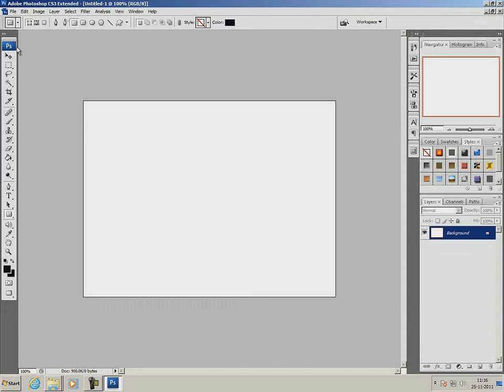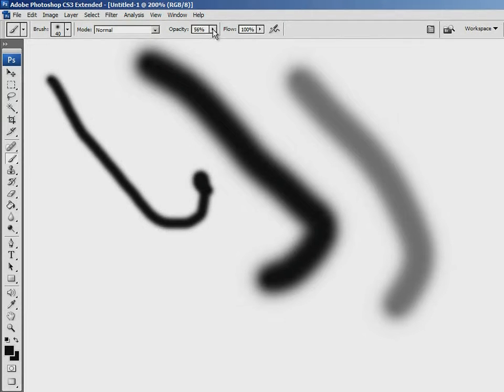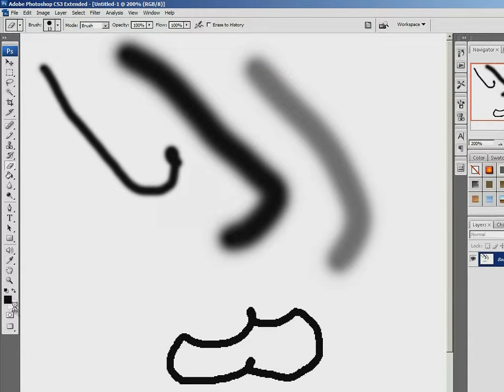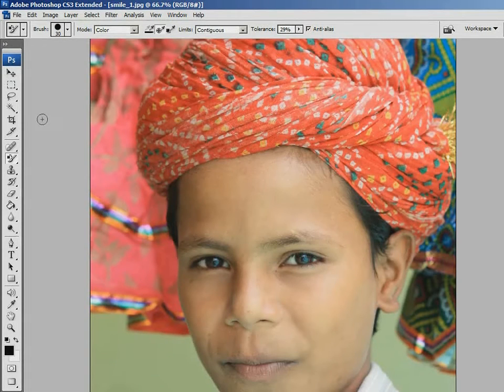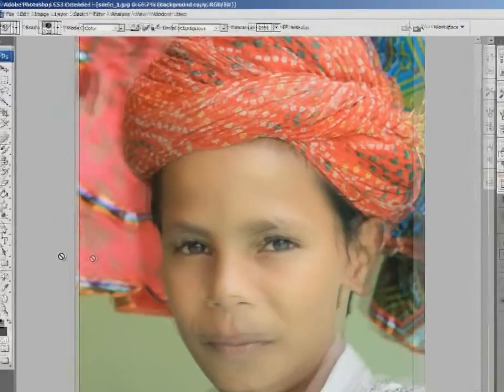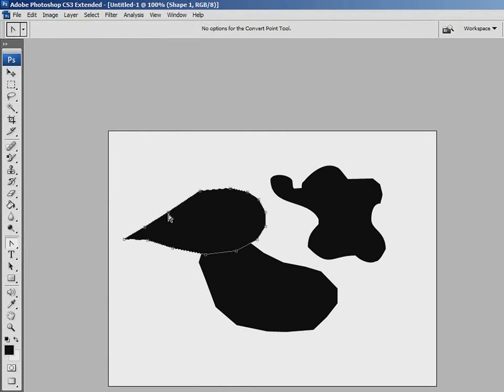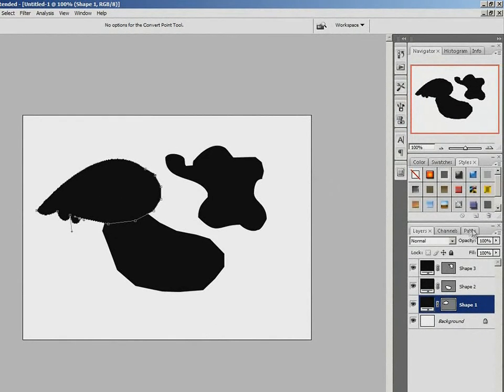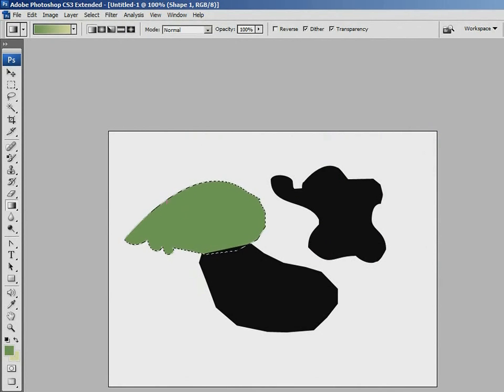Desktop Publishing Operator in English module 3